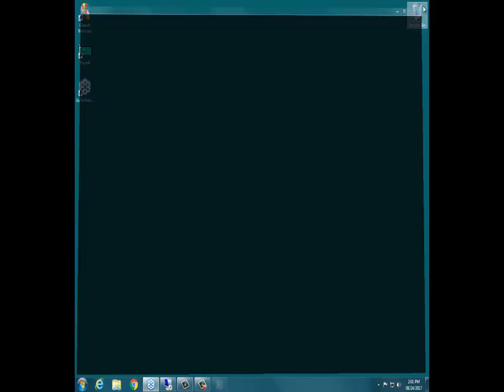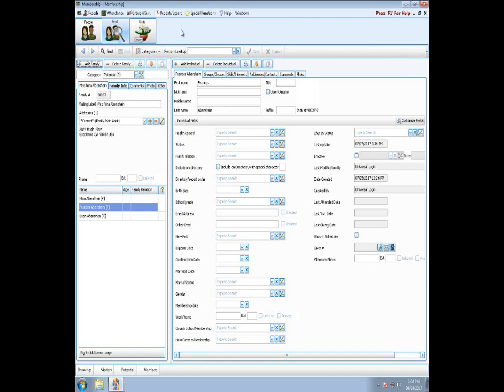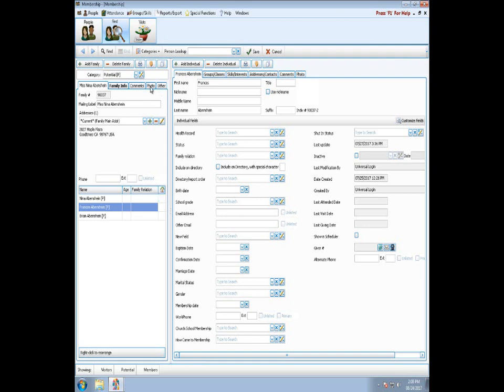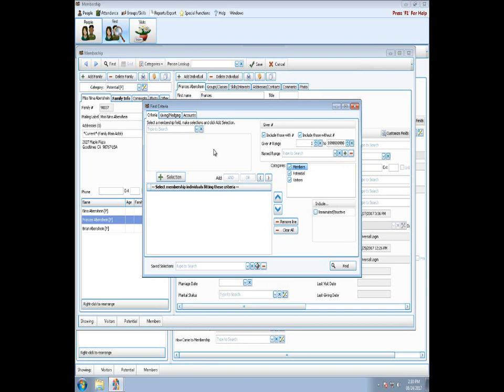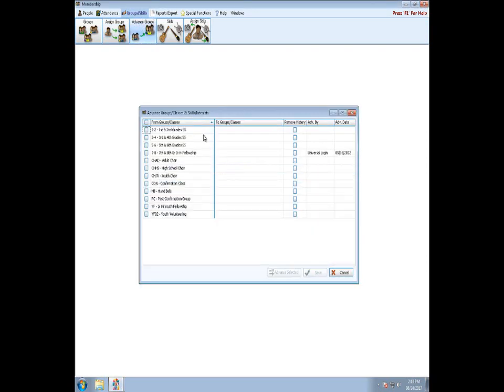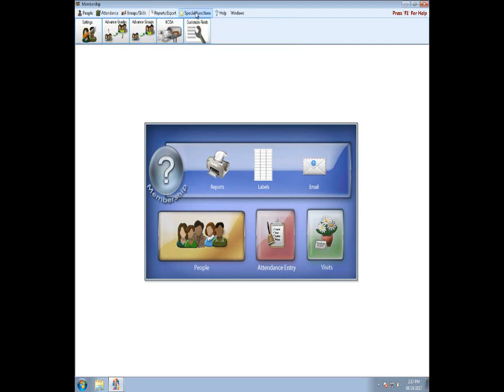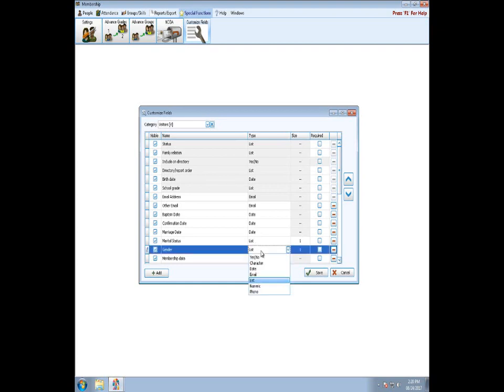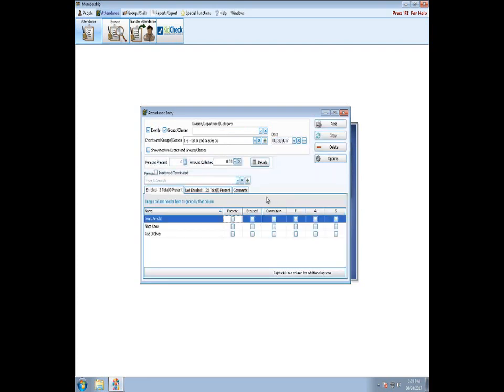Church Windows: Version 20 Preview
In this video, see some of the new features in the Membership and Visitors screens. Presented 8/24/2017.

Video code: Version 20 Preview